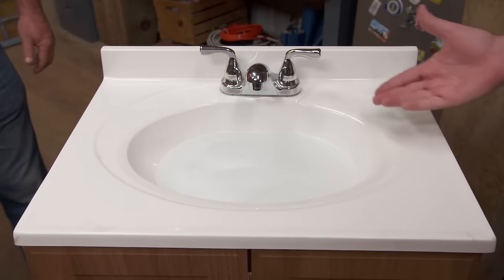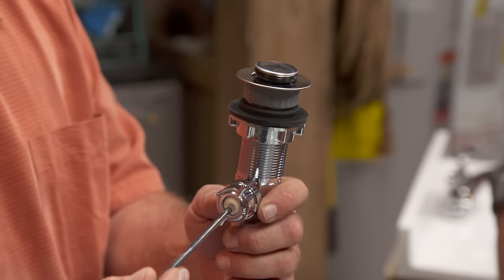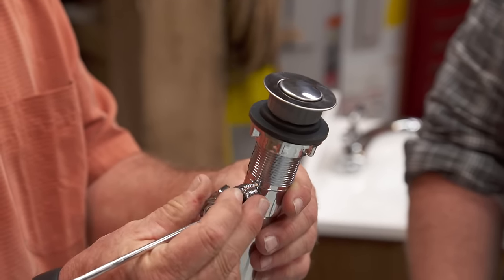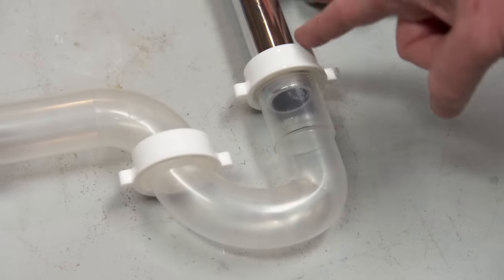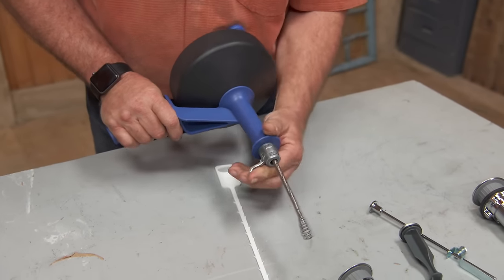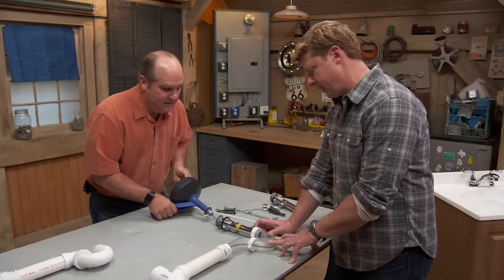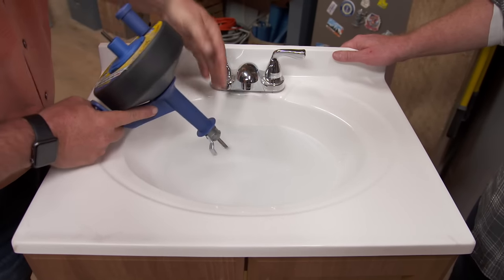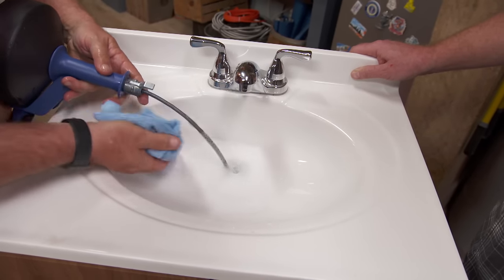How to Unclog a Bathroom Sink | Ask This Old House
Ask This Old House plumbing and heating expert Richard Trethewey reveals the best ways to unclog a backed-up bathroom sink. (See below for a shopping list, tools, and steps.)

Shopping List for How to Unclog a Bathroom Sink:
- Hair snare
- Drain snake

Tools List for How to Unclog a Bathroom Sink:
- Open-faced wrench
- Bucket (to catch any excess water)

Steps for How to Unclog a Bathroom Sink:
1. First, check the pop-up assembly to make sure it's rising up enough at the drain line of the sink.
2. If that's not the problem, disassemble the pop-up assembly by loosening the nut on the main drainage pipe with an open-faced wrench and remove it. Be sure to use a bucket underneath to catch any excess water.
3. Any gunk may be connected to the pop-up that's released, or excess gunk in the drain can be scraped out by hand.
4. If there's a stoppage further down the drain, use the hair snare and fish it down the drain to attempt to loosen the obstruction.
5. The last resort may be a drain snake. Fish the apparatus down through the pipes and through the p-trap to attempt to loosen obstruction.